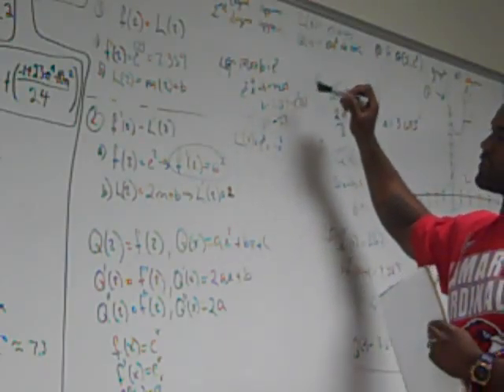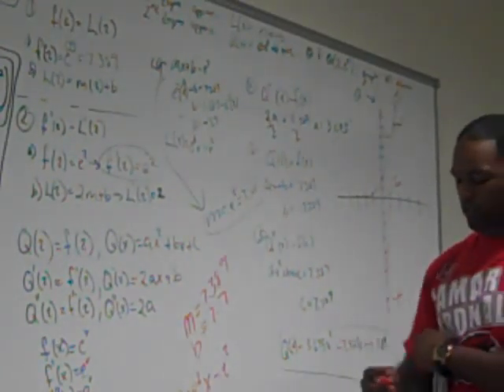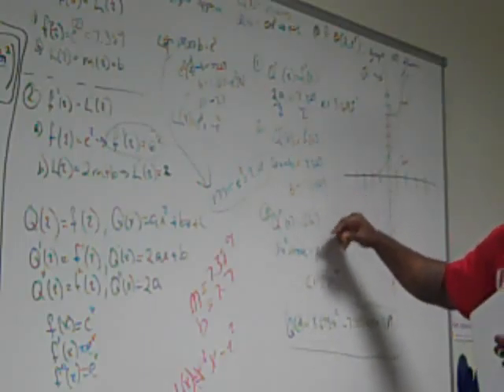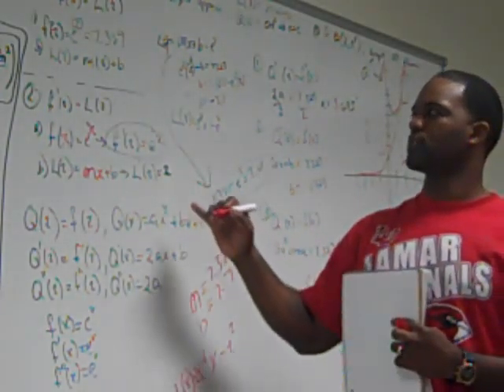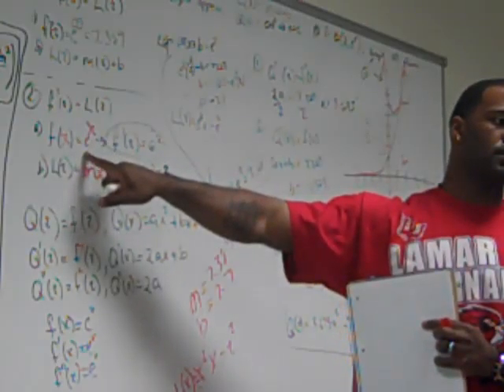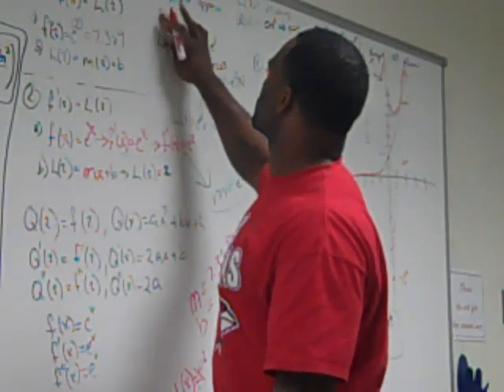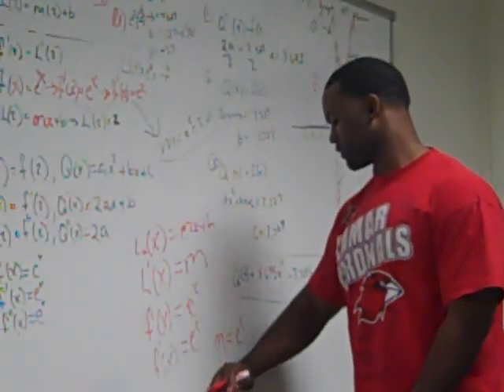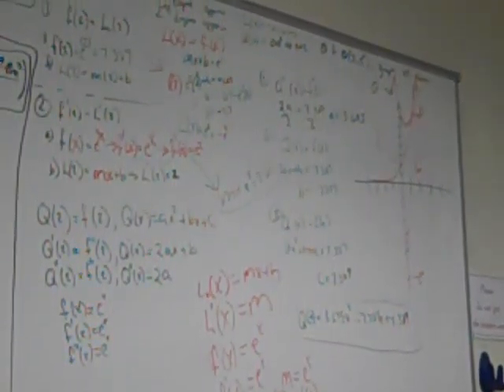4-10-12 Teds Cal2 part 1.MP4